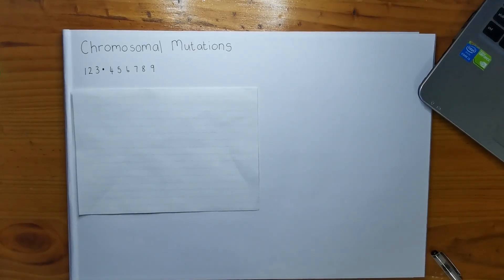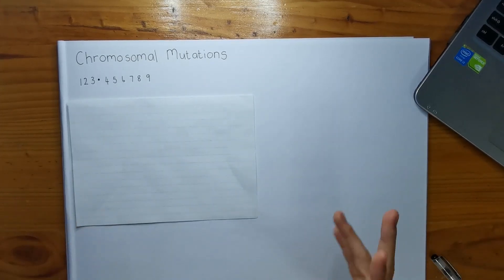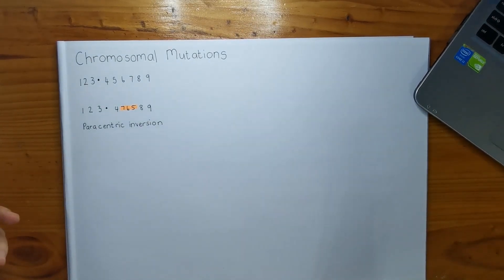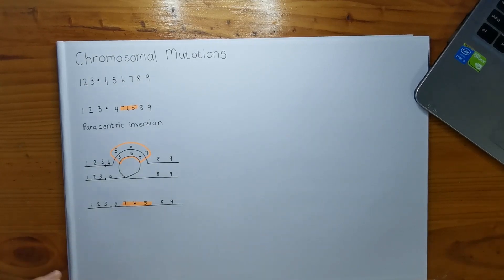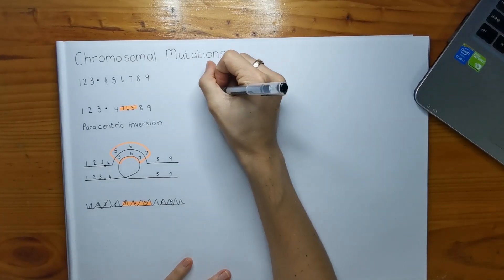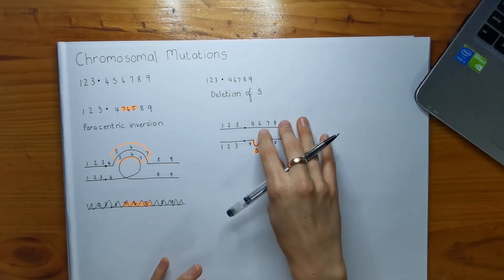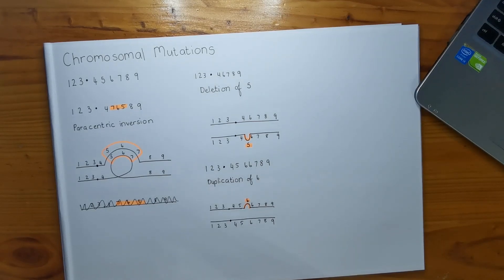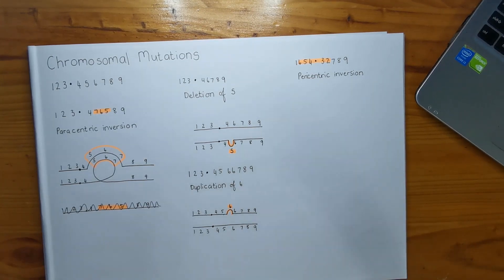Chromosome mutations and arrangements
Hi Guys, this video is about the main chromosomal mutations that occur and their arrangement during meiosis. I hope it helps!

Question below:
The normal sequence of nine genes on a certain Drosophila chromosome is 123·456789, where the dot represents the centromere. Some flies were isolated with chromosome aberrations that have the following structures:

a.123·476589
b.123·46789
c.1654·32789
d.123·4566789